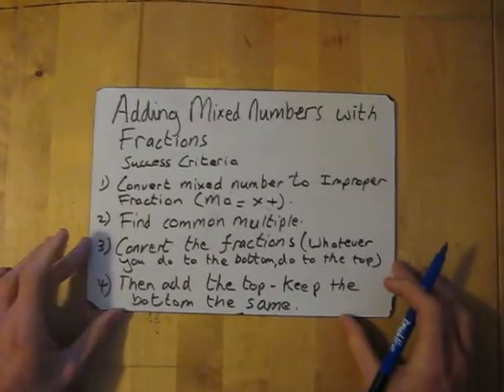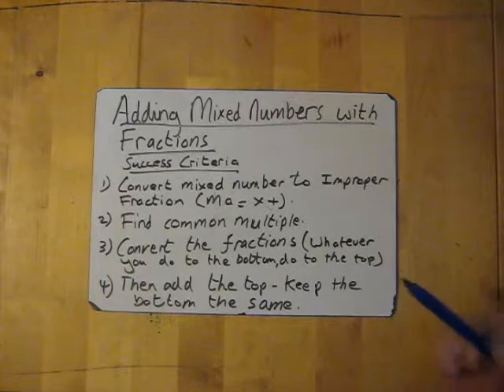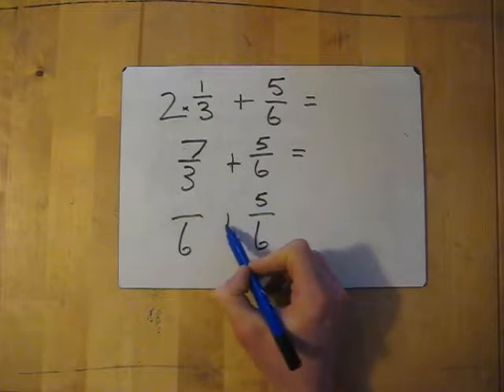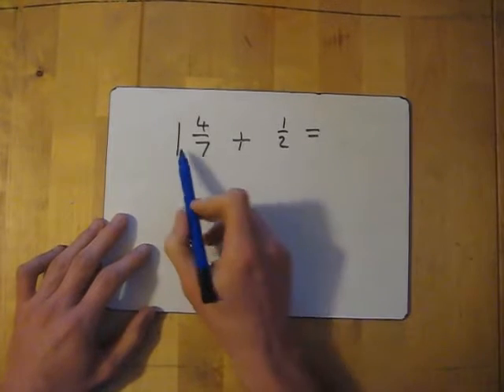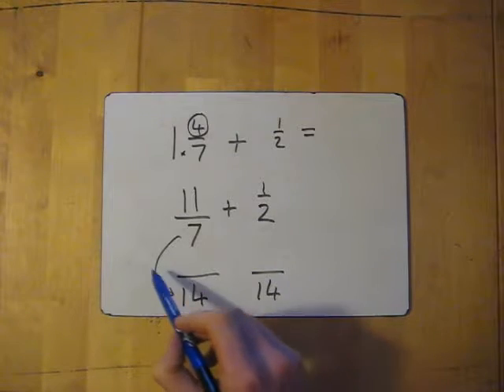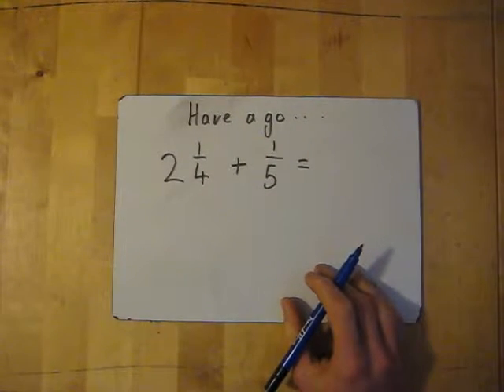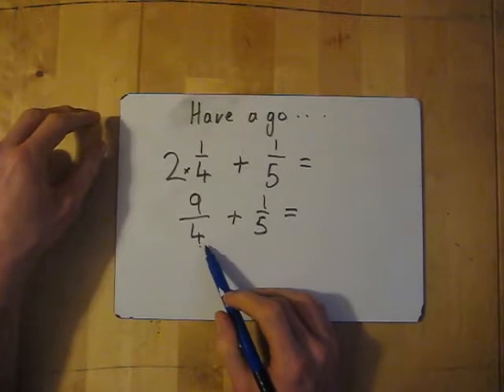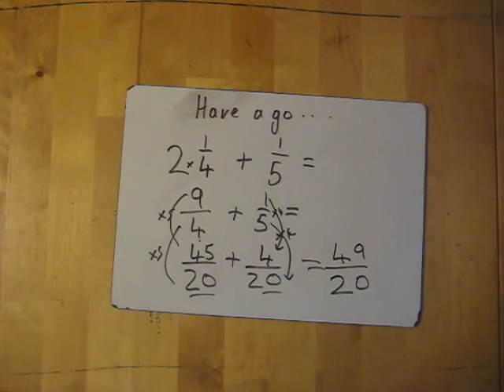Adding Mixed Numbers with Fractions.